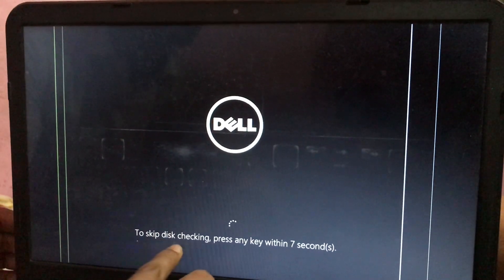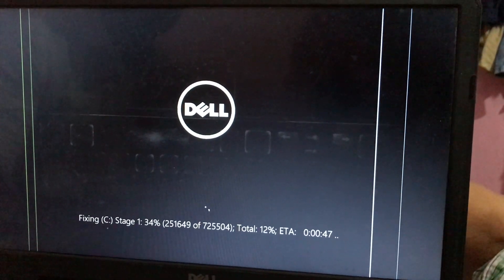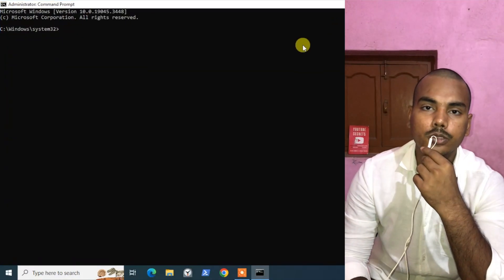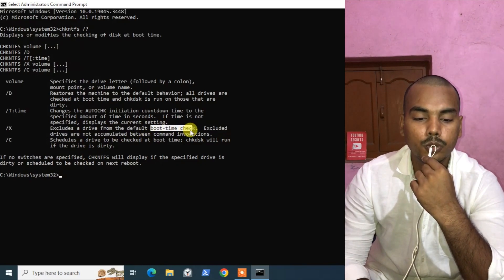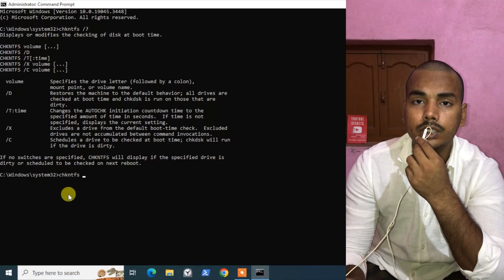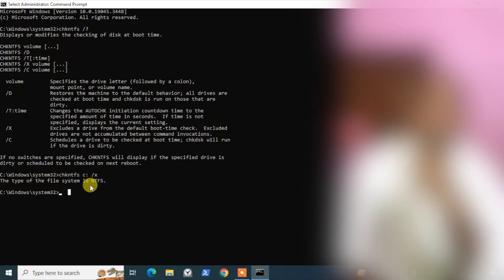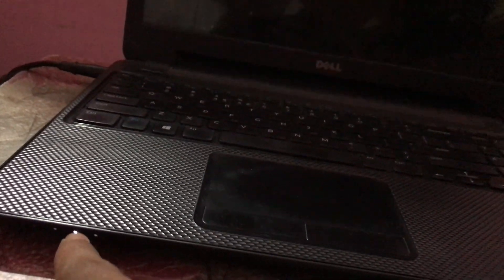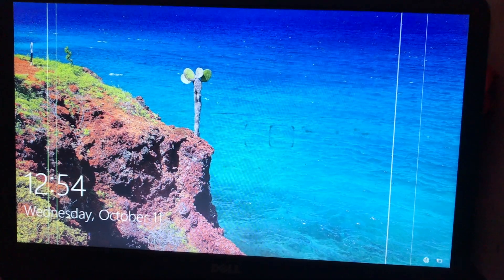How To Disable Automatic Disk Check in Windows 11,10,8,7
Are you also troubled by the automatic disk check in any version of windows when you power on your windows machine, Instead of the desktop it shows message like " To Skip Disk Check Press Any Key within 7 seconds" and you don't want this to happen then In this video I will be showing you how to disable automatic disk check in windows whether its Windows 11, 10 , 8 or 7 the method is same for all.

So watch the video and know how to turn off disk check at startup windows .

1. How to disable disk check in windows 10
2. How to remove disk checking in windows 10
3. How to turn off disk check at startup windows 10
4. How to stop skip disk checking in windows 10
5. How to stop disk error checking in windows 10
6. How to disable error checking in windows 10
7. How to disable startup check disk scan in windows
8. How to disable automatic disk check in windows

So if you have any queries like this then watch the video and solve it.

If this video solved your problem then show your gratitude by
Liking and sharing with your friends and family